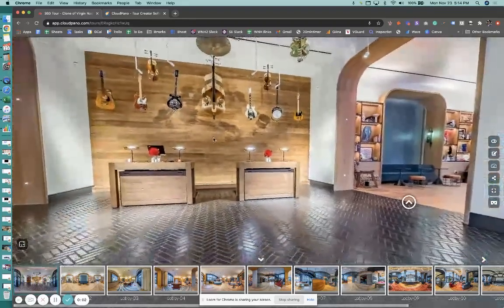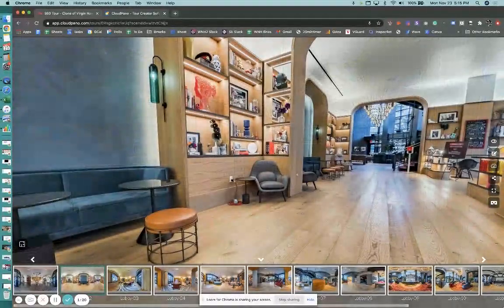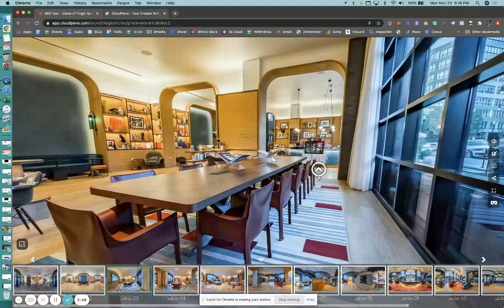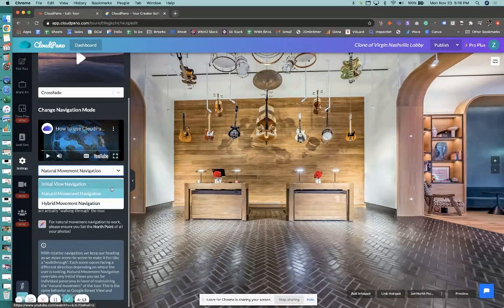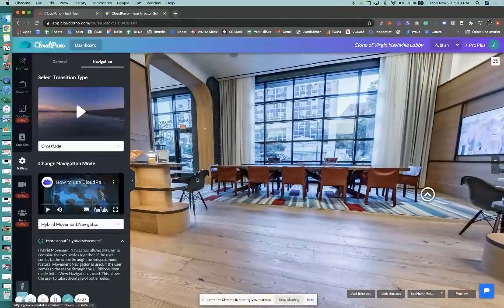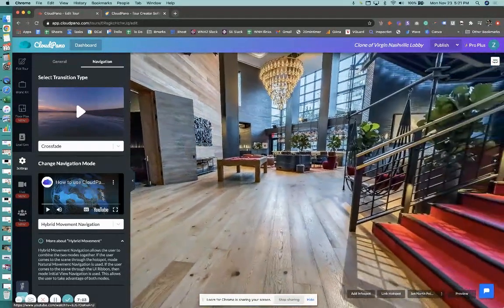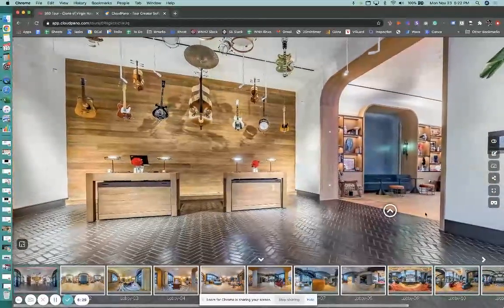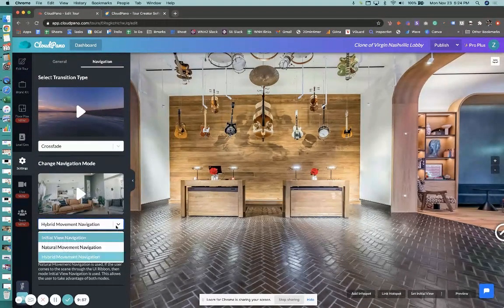*[New Feature]* How To Set Up Automatic Walkthrough Navigation On Your Virtual Tour Software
⚠️ Free Upcoming Training:
Are You Starting a Virtual Tour Business? Learn why this webinar has created over $1 million in revenue for our users. Entitle → “How To Start a Wildly Profitable Virtual Tour Business and Get High Ticket Clients To Come To You ​Without Hard Selling Or Buying a Large Camera System”

Gear
⚠️ Ricoh Theta Z1
⚠️ Go Pro Fusion
⚠️ Monopod with legs
⚠️ Neweer Extendable Monopod

New Feature! You can now set up automatic walkthrough navigation on CloudPano.com! Learn more by watching this video.

Watch the webinar "How To Start a Wildly Profitable Virtual Tour Business"